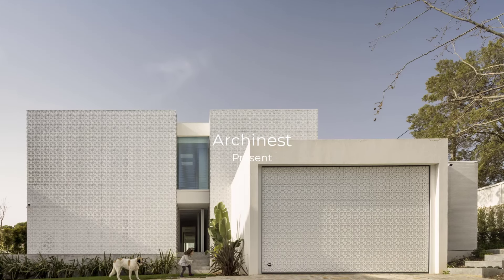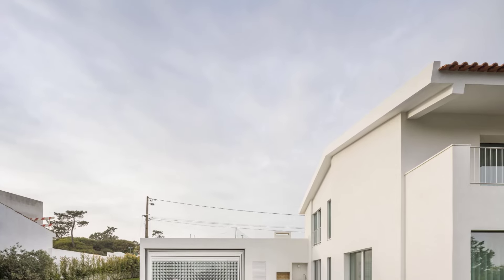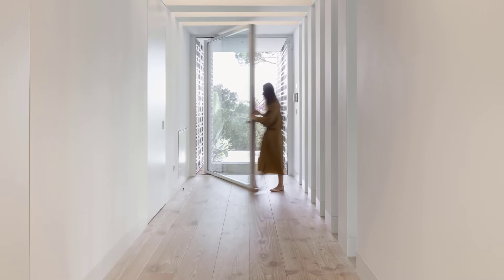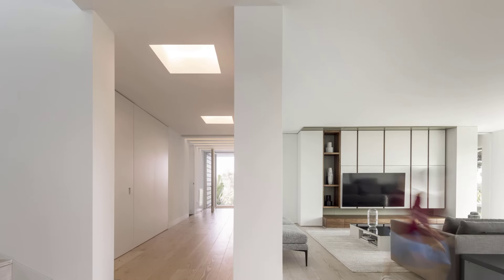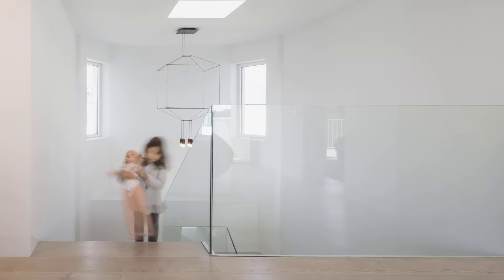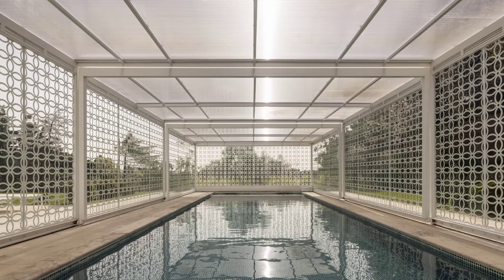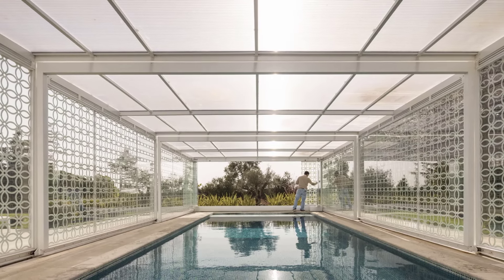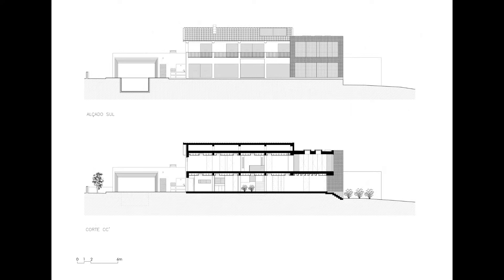Contemporary Renovation of a Classic Residence | Modern Design with Traditional Portuguese Elements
In this video, we explore a remarkable architectural transformation in Estoril, Portugal, designed by João Tiago Aguiar Arquitectos. Situated in one of Lisbon's most cosmopolitan regions, this 631 m² residence showcases a seamless blend of contemporary design and traditional Portuguese aesthetics, all while taking advantage of its stunning proximity to the Atlantic Ocean.

The project centers around the expansion of the home, creating open, fluid spaces that reinterpret the original structure with modern touches. The renovation includes two floors, a swimming pool with a custom telescopic cover, and a newly designed volume that connects the garage to the main building. This expansion not only adds to the home’s functionality but also introduces a bold architectural narrative, with embossed cladding that evokes traditional Portuguese tiles.

Inside, the home maintains a thoughtful balance between private and social spaces, with a spacious new suite and living area on the upper floor. Every aspect of the redesign focuses on comfort and quality of life, from enhanced natural lighting and ventilation to aesthetic upgrades like contemporary railings and French windows.

Join us as we delve into the details of this sophisticated renovation, where modern architecture meets the rich cultural heritage of Portugal, creating a perfect harmony between the old and the new.

Architects: João Tiago Aguiar Arquitectos
Area: 631 m²
Year: 2020
Manufacturers:  JUNG, CLIMAR, A.MOREIRA CADETE, CIN, New Terracotta, PADIMAT, SINAIS DO TEMPO, WALLTERNATIVE
Lead Architect: João Tiago Aguiar
Project Team: Susana Luis, Rúben Mateus, João Nery Morais, André Ferreira, Maria Sousa Otto, Diogo Romão, Samanta Cardoso Menezes, Nuno Sequeira, Constança Lino, Francisco Duarte, Renata Vieira
Landscape: Sofia Raimundo
Construction: Wallternative
Engineering: NEOGET
City: Estoril
Country: Portugal